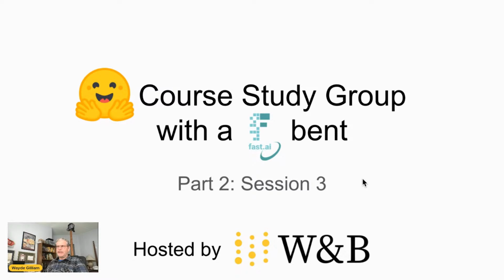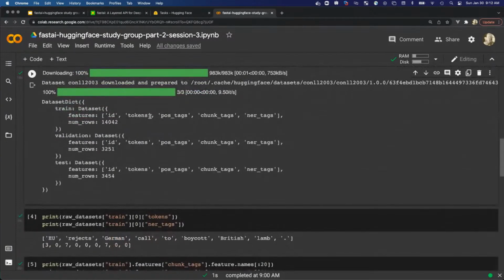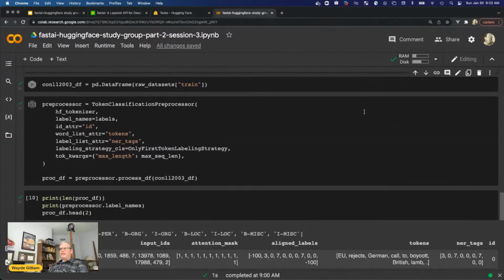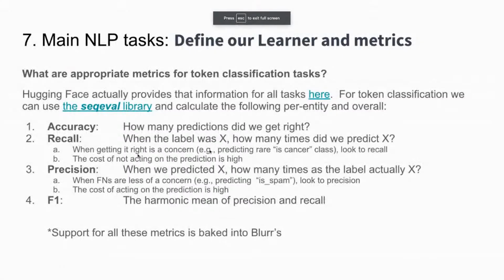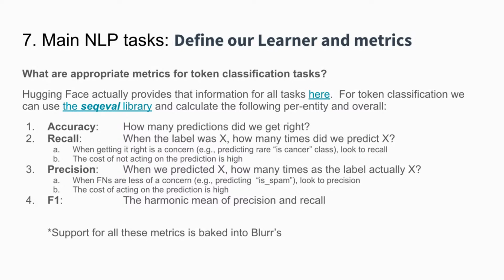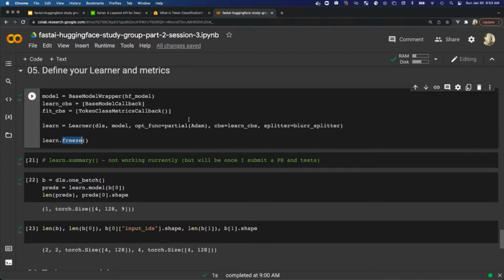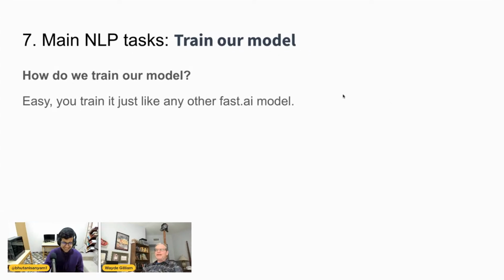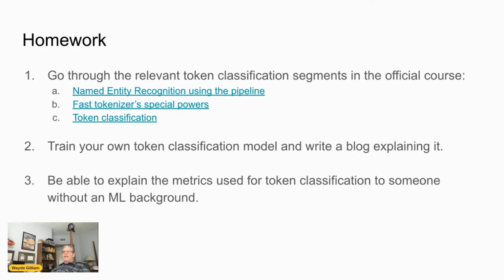Training a token classification model with fast.ai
Last week we covered how to use the tokenizer library to get our data to a state where we can train token classification tasks.

This week, we’ll pick up where we left off and go over how to train a model and use it for inference on a Named Entity Recognition (NER) task. We’ll cover the various strategies you can use in labeling your tokens, scoring the results, and also the metrics you’ll likely want to use.